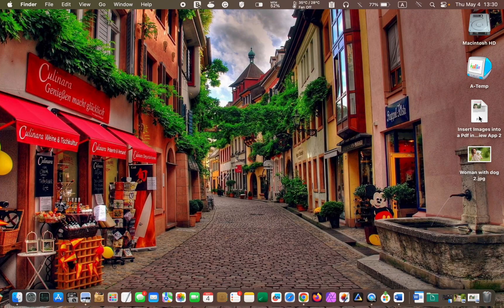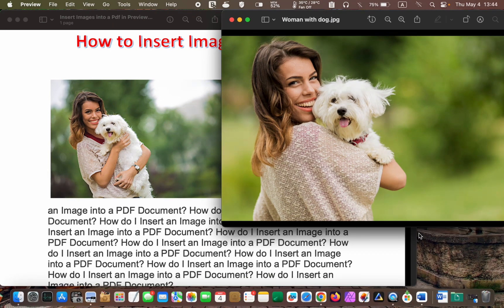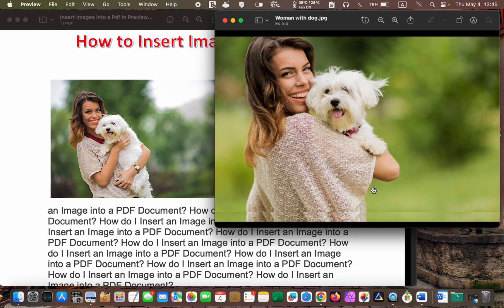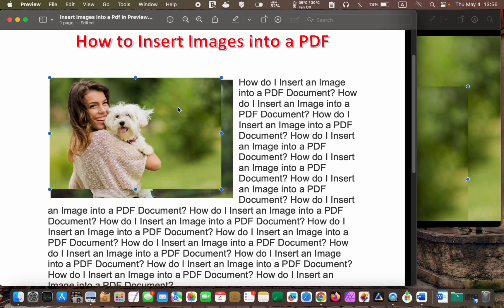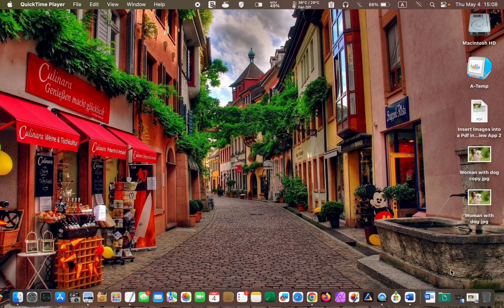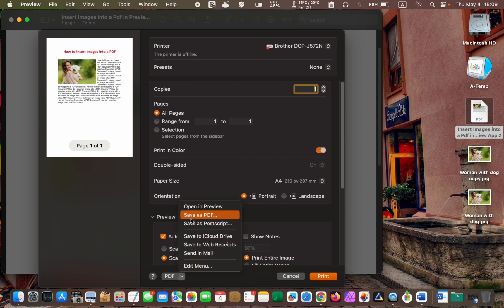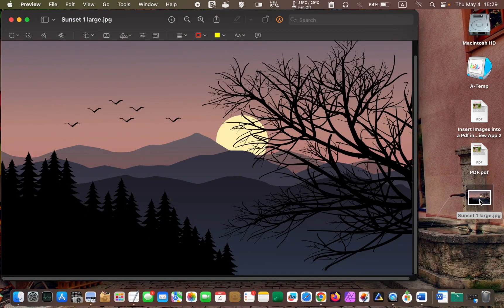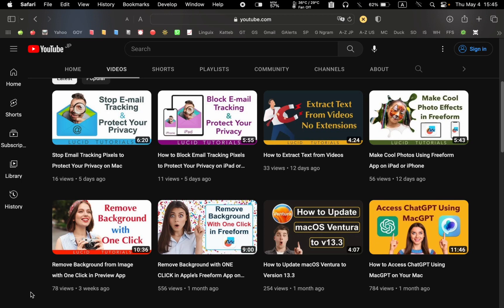Insert Images into a PDF Using Preview App: The Ultimate Guide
How to Insert Images into a PDF Using Preview App: The Ultimate Guide

In this tutorial, I'll show you how to easily insert images into a PDF using the Preview app on macOS.

With just a few simple steps, you can add an image to your PDF and make your document more visually appealing. Whether you're a student, a professional, or just need to add images to your PDF for personal use, this tutorial will guide you through the process.

I'll cover everything you need to know, including how to place an image on a PDF, how to resize and position the image, and how to save the updated PDF. Additionally, I will provide three helpful tips on resolving common issues you may encounter while placing images or photos in your PDF file on your MacBook Pro, MacBook Air, iMac, or Mac Mini.

By the end of this tutorial, you'll know exactly how to add images to a PDF document using Preview app on macOS. So, let's get started!

00:00 - Introduction to How to Insert Images into a PDF on Mac Computers
01:35 - How to Copy and Paste Images into PDF Document
03:24 - Tip No 1: How to Find the Pasted Image in Your Long PDF
04:31 - Tip No 2: How to Keep Your Pasted Image in a Fixed Position
06:03 - What to Do When You Can't Add a Large Image to Your PDF File